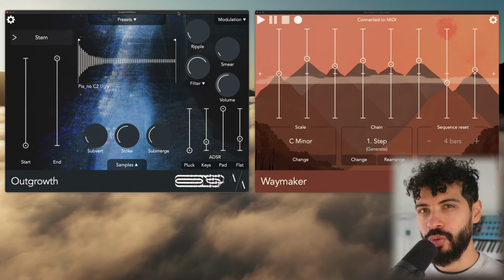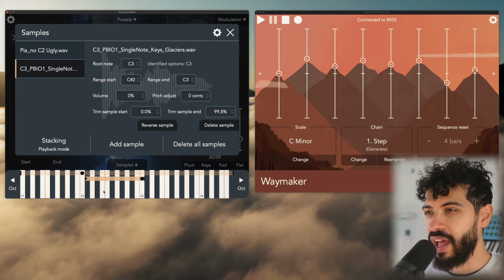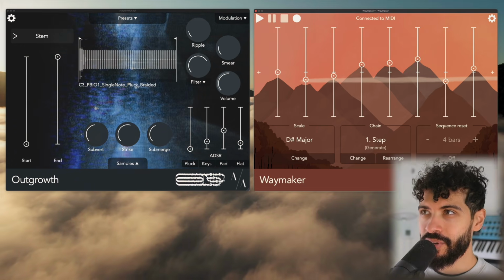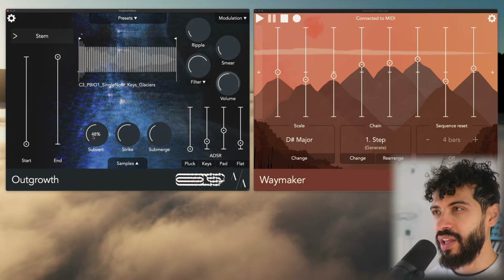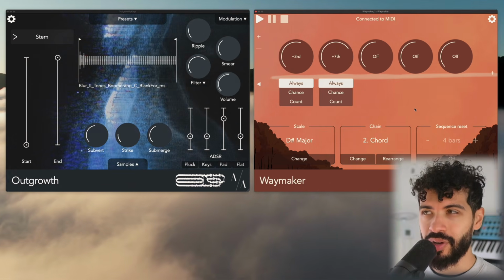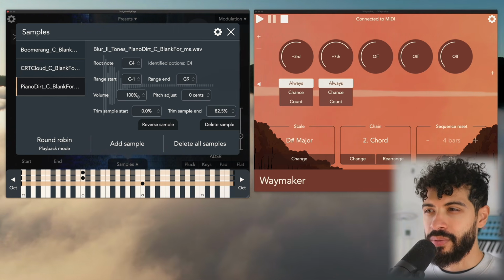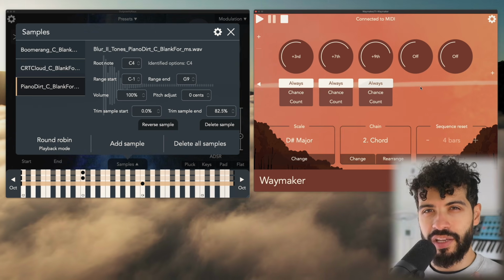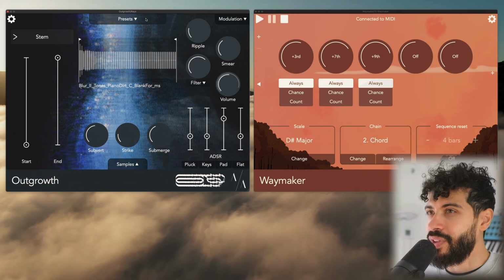Tips and Tricks: Sequencing Samples with Outgrowth and Waymaker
In this edition of Tips and Tricks, we use Outgrowth and Waymaker together to explore how Outgrowth’s sample assignment system can interact with sequencers in creative and unexpected ways.
We’ll look at how stacking can be mapped to specific regions of the keyboard, and how round robin can be used to create dynamic melodies and chords that evolve every time they’re played.

Timestamps:
0:00 Accenting notes in a melody with stacked samples
3:20 Rotating samples in repeating melodies
6:10 Chords with unique samples per voice